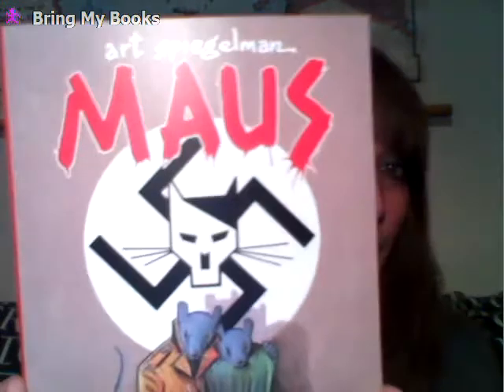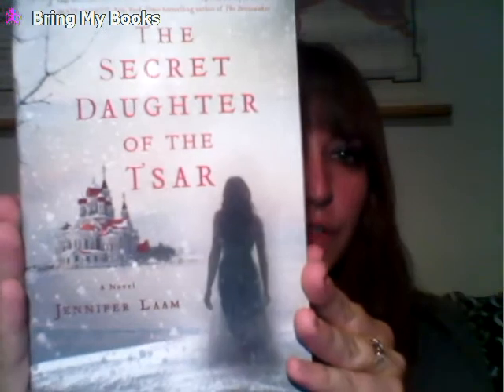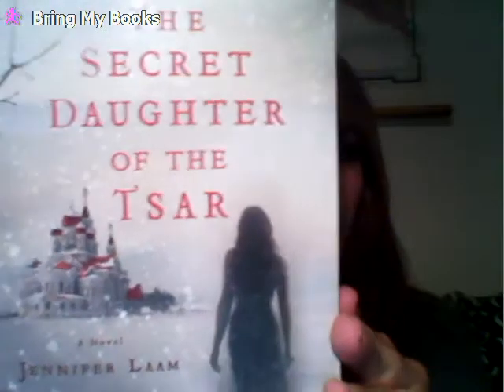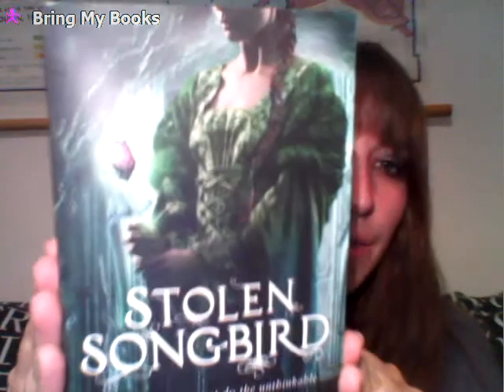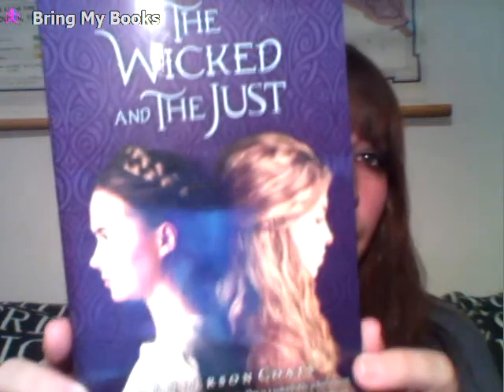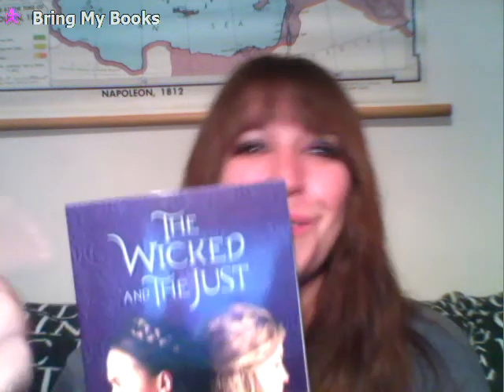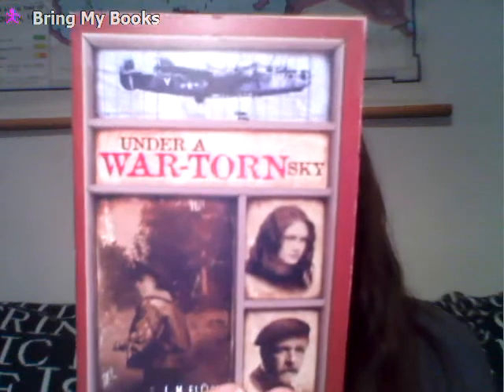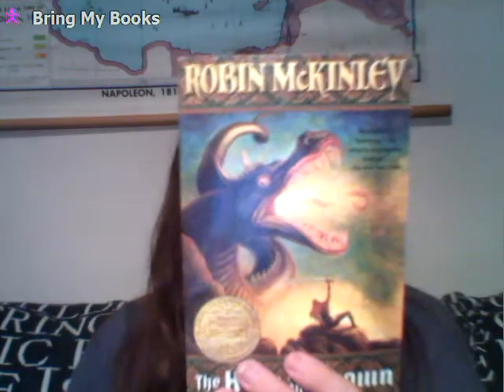Book Haul 1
My first ever vlog! (Find the whole post at bringmybooks.com) Today was the start of employee discount days, and here are the books I brought home! Thanks for stopping by:)